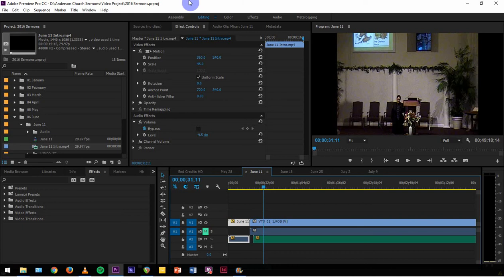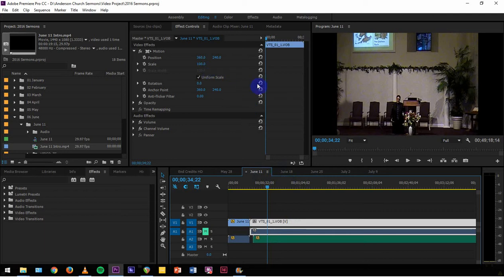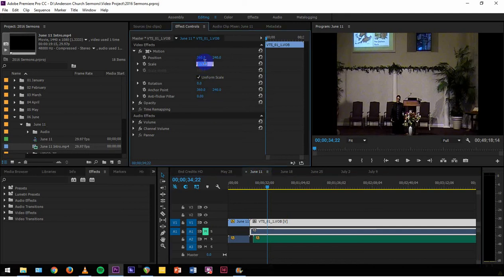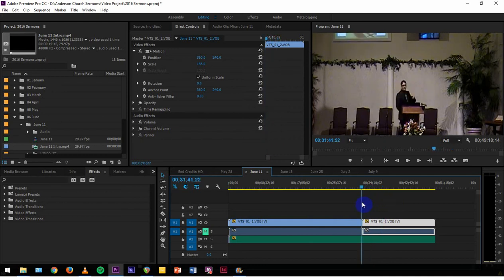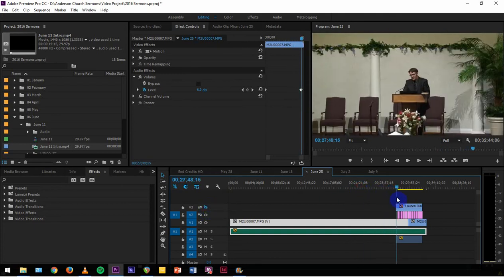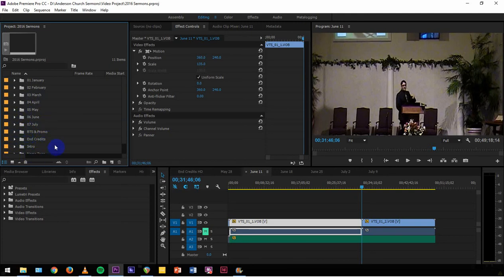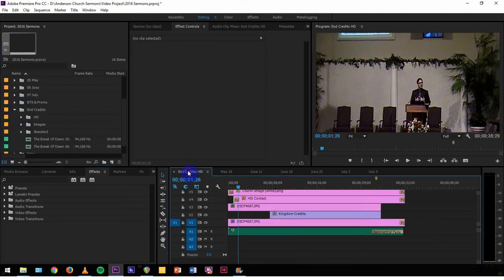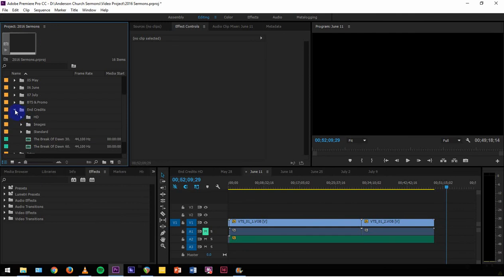Square to Rectangle (4:3 to 16:9) | Adobe Premiere Pro CC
Since I do so much of it, I decided to share a couple video editing tricks I use on a regular basis. Nothing earth shattering but they do help to speed up my workflow.